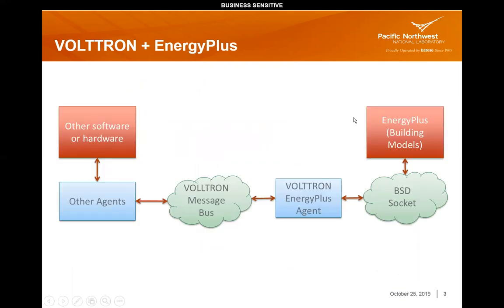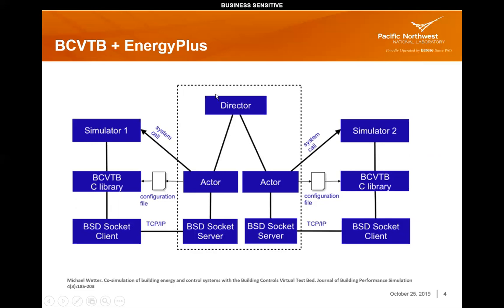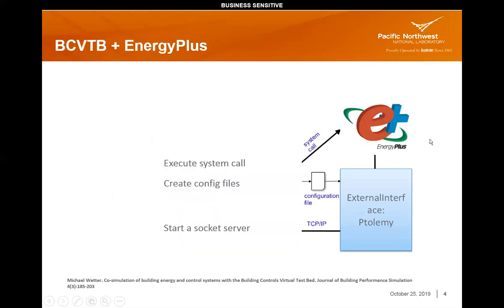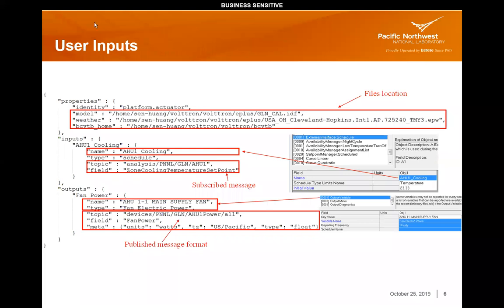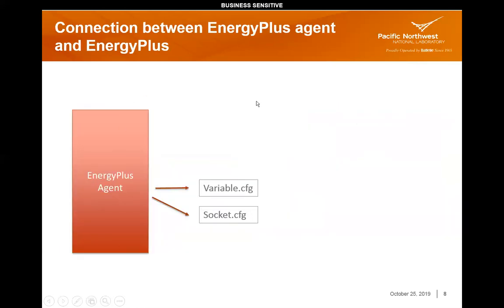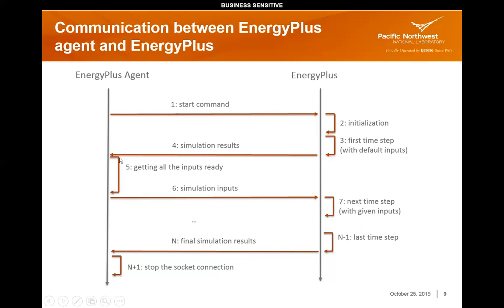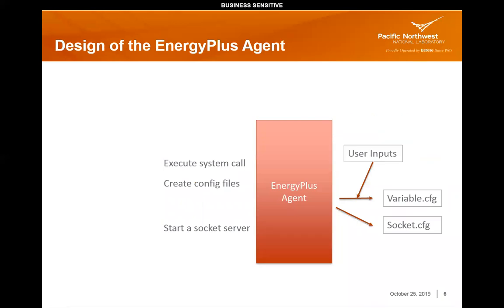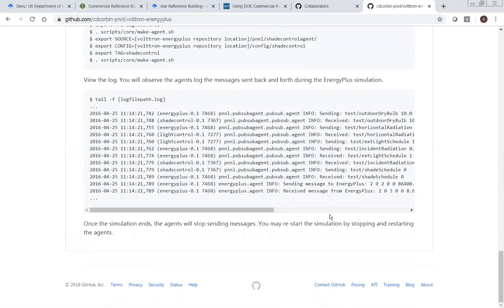VOLTTRON™ Office Hours 10/25/2019